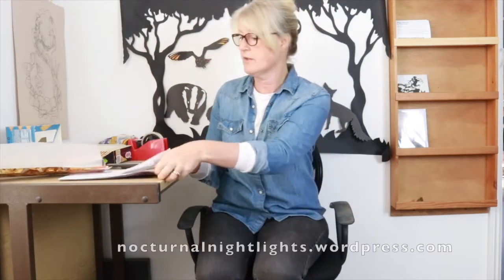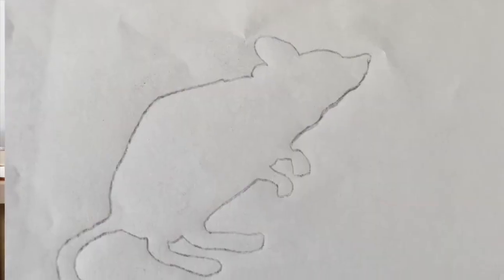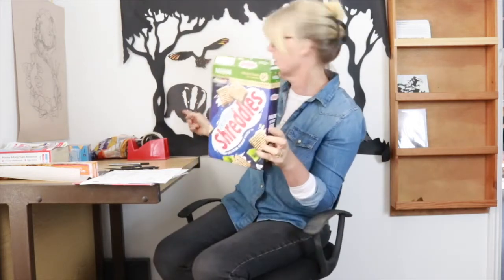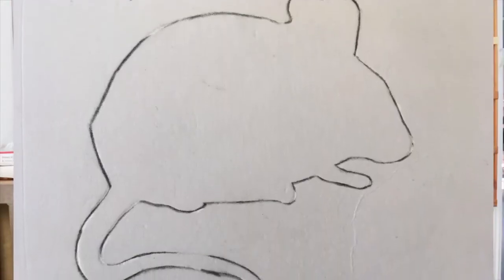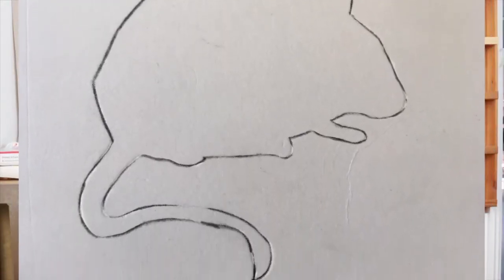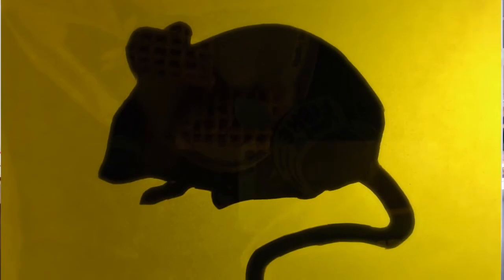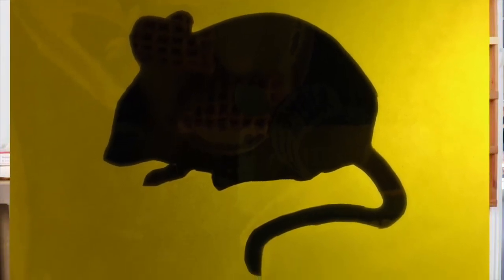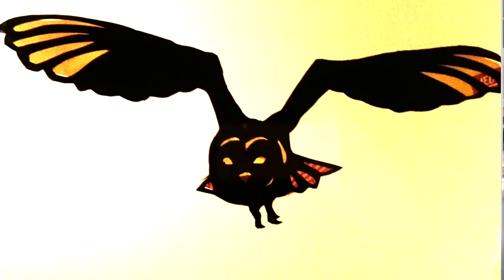Window Wanderland Tutorial with Andrea Oke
Artist Andrea Oke provides some useful tips for when you are designing your window creations

A huge thank you to Somerset Art Works for agreeing to us using this video.

A Create + Place project with Somerset Art Works, Fuse Outdoor Arts and Somerset West and Taunton Council